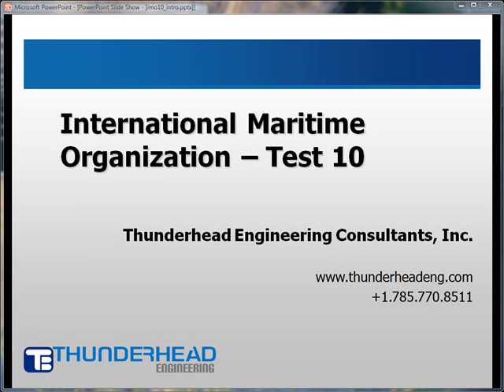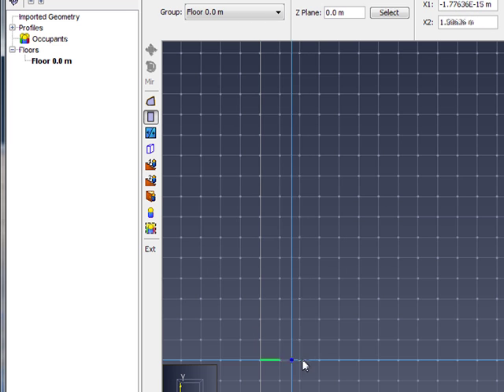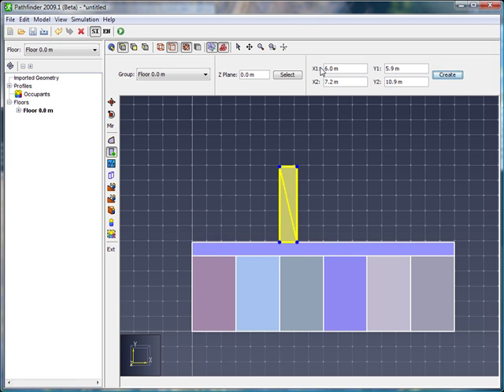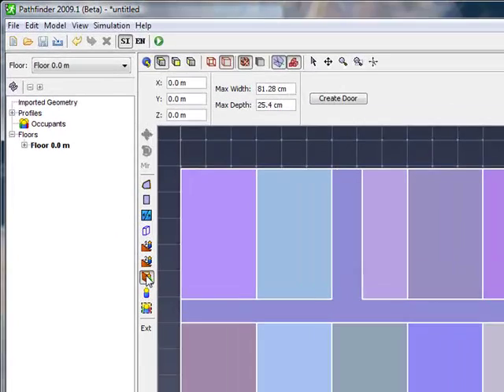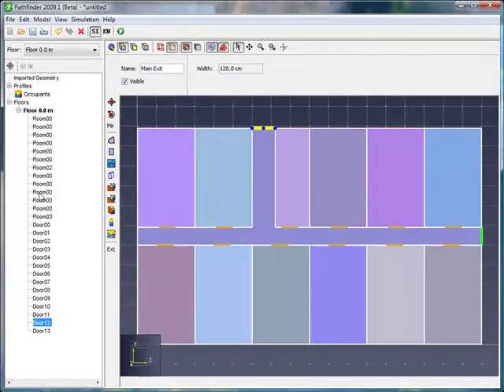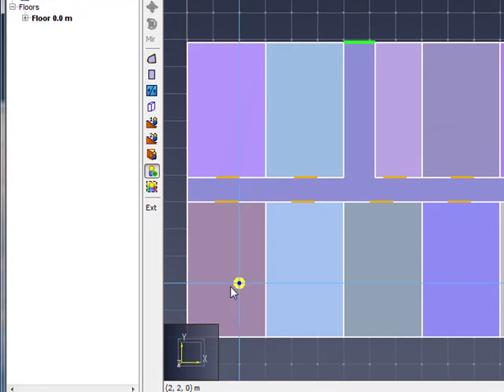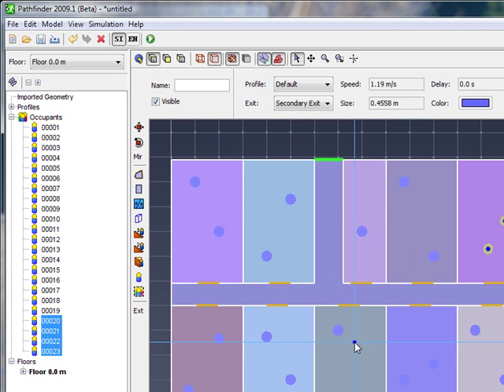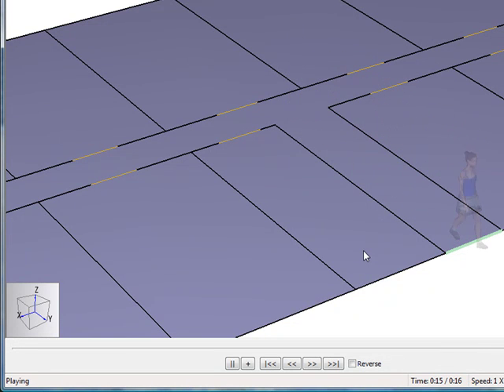Pathfinder Simulation of IMO Test 10 - Validation Case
This International Maritime Organization (IMO) test scenario is designed for qualitative verification of evacuation models. 23 occupants are placed in several cabins and given a specified exit. This video demonstrates how to quickly create a Pathfinder model using the drawing and and copy tools.